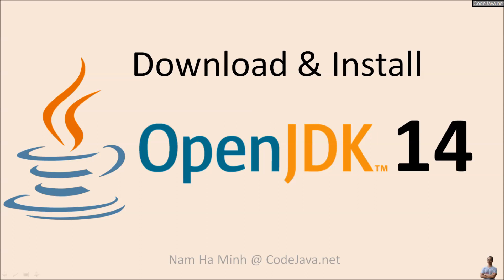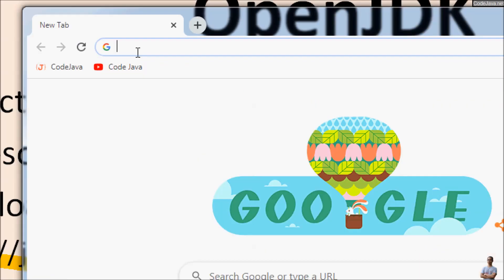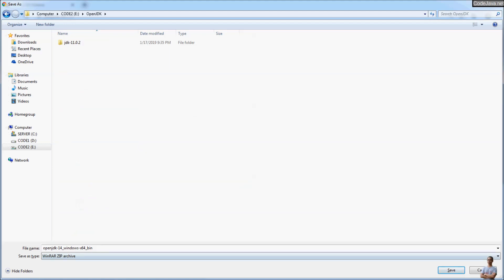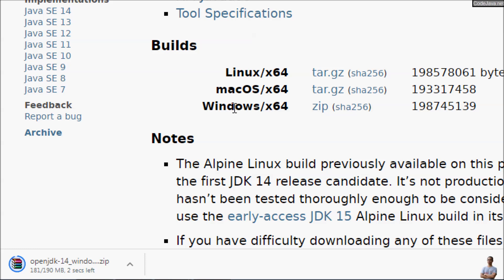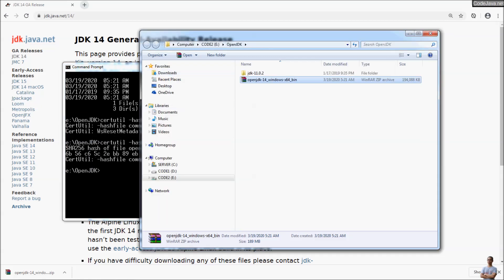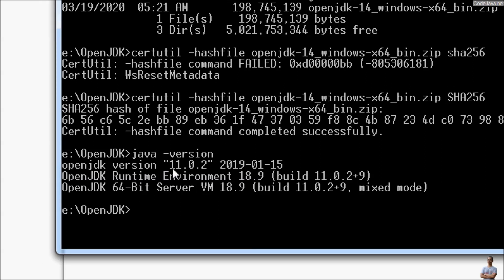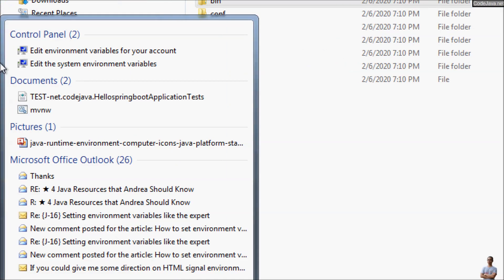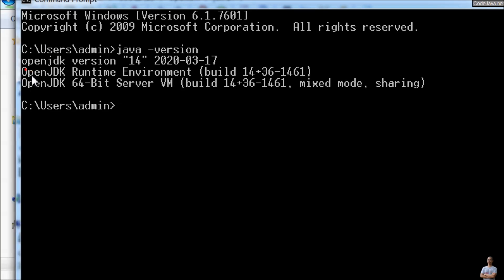Java 14 - Download and install OpenJDK 14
Get started with Java 14 by downloading and installing OpenJDK 14.
- OpenJDK is a production-ready & Open-source Java Development Kit.
- OpenJDK is free and open-source, based GNU General Public License (GPLv2)
Note that OpenJDK is distributed as an archive file (tar.gz & zip) – No installer program, so after downloading, you need to install manually:
- Extract the OpenJDK 14 archive file
- Update PATH or JAVA_HOME system environment variable to point to directory of OpenJDK 14.
Then verify by typing command java -version in command prompt.